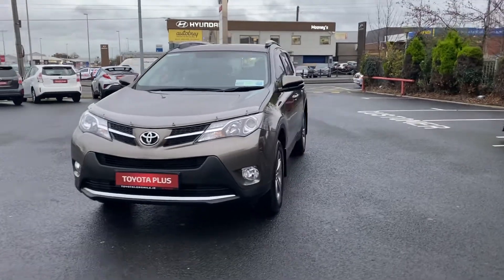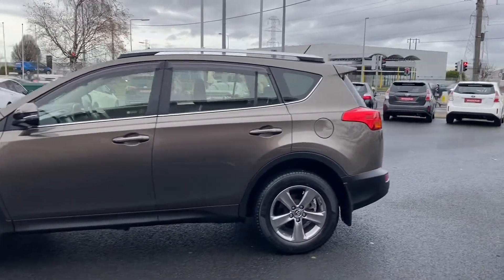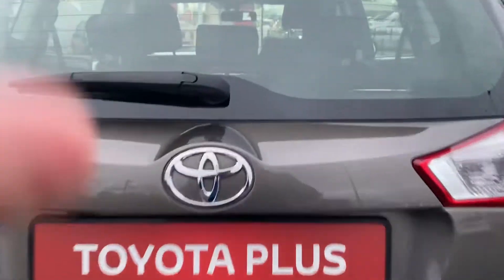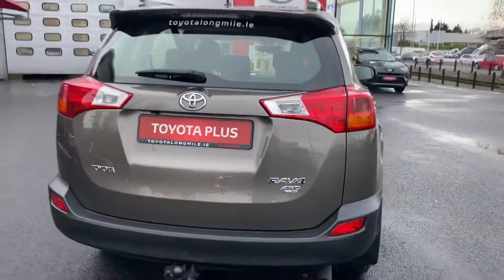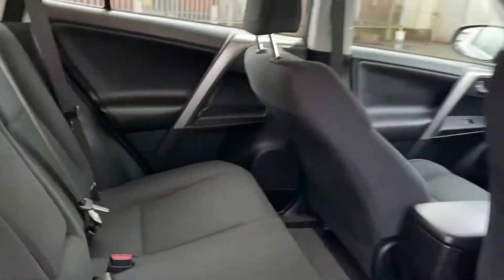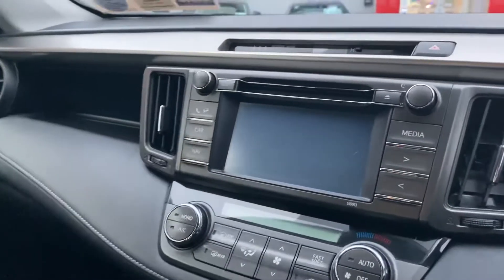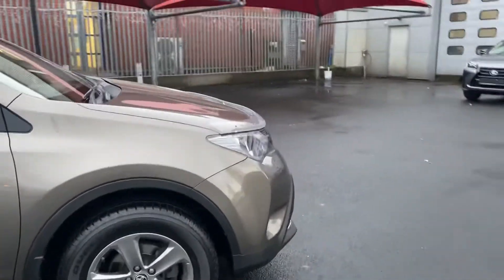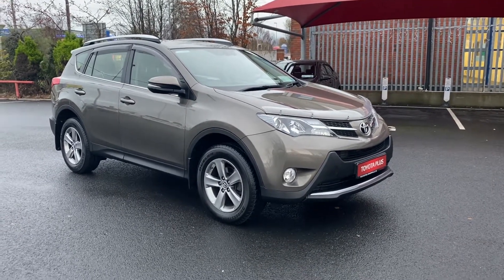2015 Toyota RAV4 AWD